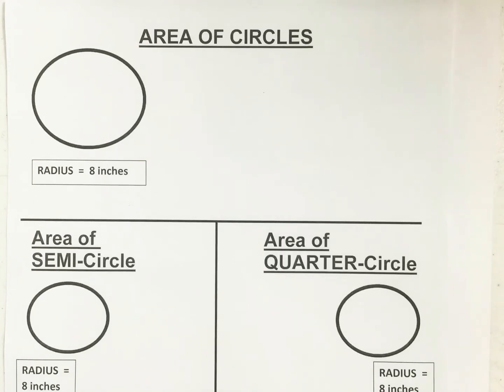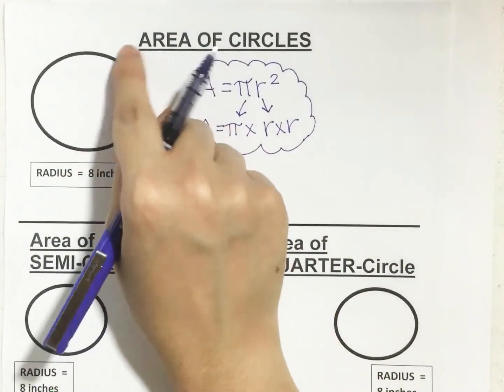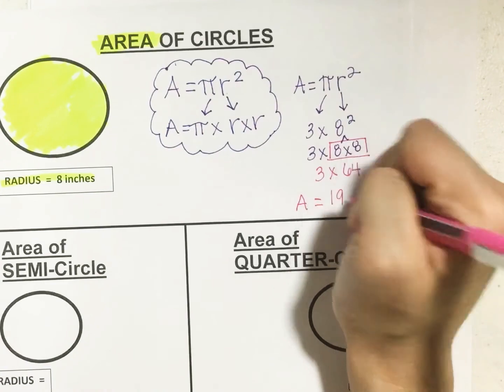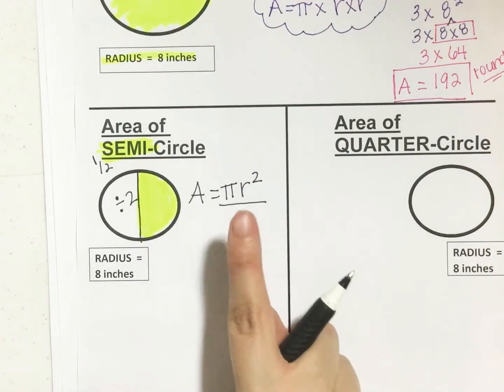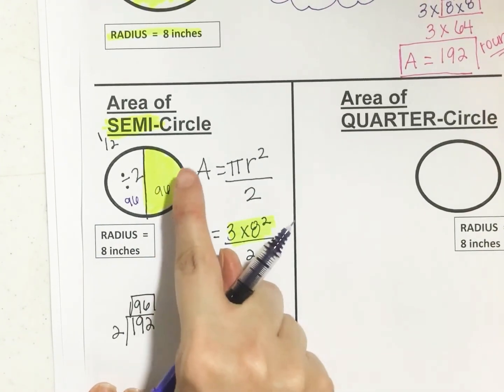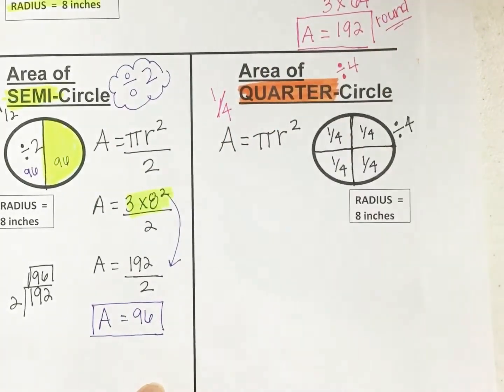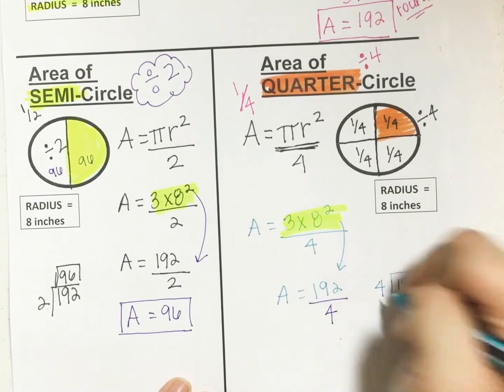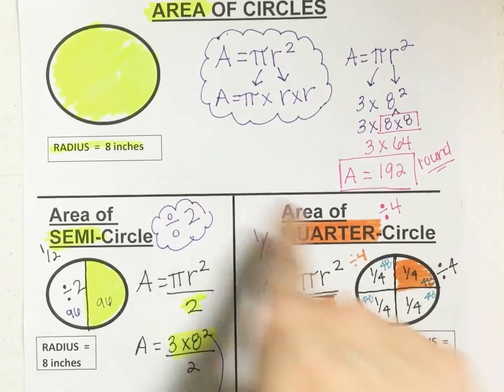Area of CIRCLES, SEMI-Circles, QUARTER-Circles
Examples to find the area of a circle, semi-circle and quarter-circle.